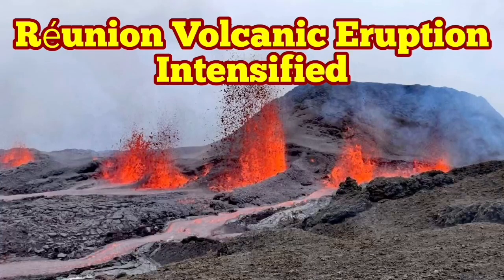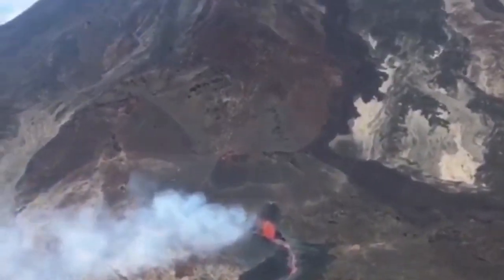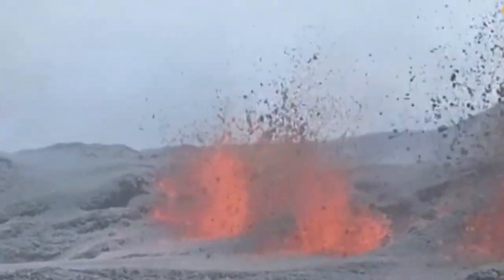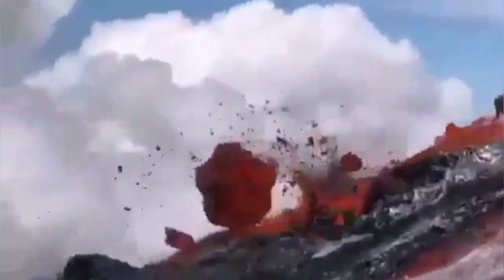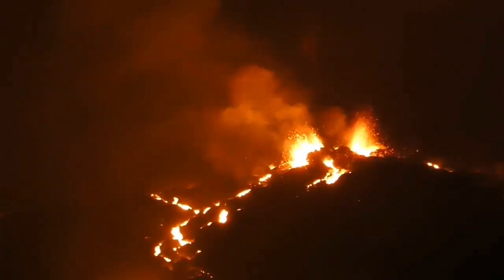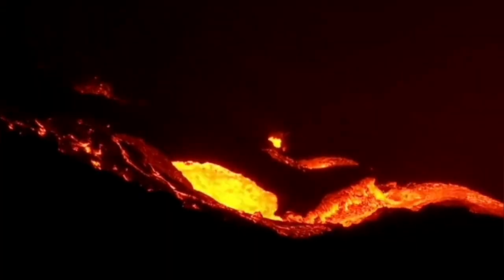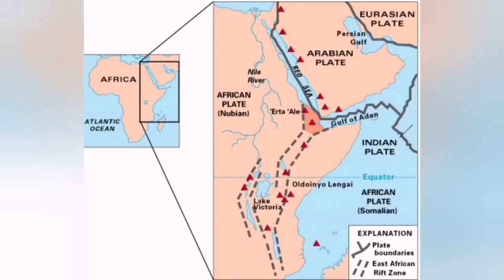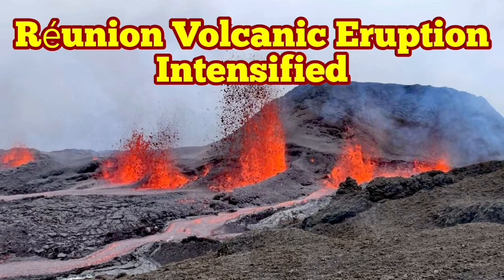Intensified Réunion Island Volcanic Eruption In Indian Ocean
Piton de la Fournaise (French: [pitɔ̃ də la fuʁnɛz]; English: "Peak of the Furnace") is a shield volcano on the eastern side of Réunion island (a French overseas department and region) in the Indian Ocean. It is currently one of the most active volcanoes in the world, along with Kīlauea in the Hawaiian Islands, Stromboli and Etna in Italy and Mount Erebus in Antarctica. A previous eruption began in August 2006 and ended in January 2007. The volcano erupted again in February 2007, on 21 September 2008, on 9 December 2010, which lasted for two days, and on 1 August 2015. The most recent eruption began on 7 December 2020. The volcano is located within Réunion National Park, a World Heritage Site.
Most eruptions of Piton de la Fournaise are of the Hawaiian style: fluid basaltic lava flowing out with fire fountaining at the vent. Occasionally, phreatic eruptions (groundwater steam-generated eruptions) occur. Lava flows crossing the Grand Brûlé occasionally reach the sea. Piton de la Fournaise is one of the most active volcanoes in the world, with more than 150 recorded eruptions since the 17th century.
The uppermost section of the volcano is occupied by the Enclos Fouqué, a caldera 8 kilometres (5.0 mi) wide. High cliffs, known as remparts in French, form the caldera's rim. The caldera is breached to the southeast towards the sea. The eastern flank of the volcano is unstable and is in the initial stages of failure. It will eventually collapse into the Indian Ocean, but whether or not it will generate a "megatsunami" is controversial.[citation needed] There is evidence of earlier failures on the submerged flanks and surrounding abyssal plain. The lower slopes are known as the Grand Brûlé ("Great Burn"). Most volcanic eruptions are confined to the caldera.

Inside the caldera is a 400 metres (1,300 ft) high lava shield named Dolomieu. At the top of this lava shield are Bory Crater (Cratère Bory) and Dolomieu Crater (Cratère Dolomieu), which is by far the wider of the two and named for French geologist Déodat Gratet de Dolomieu.